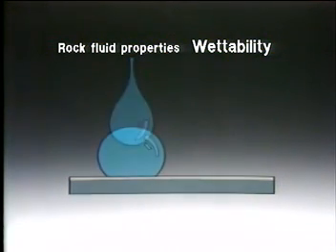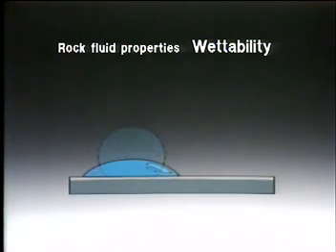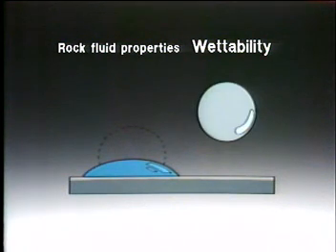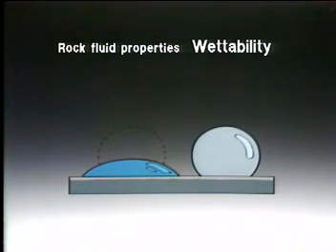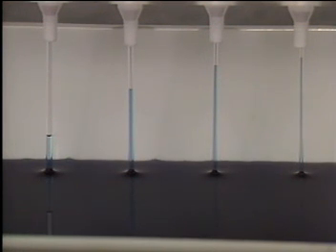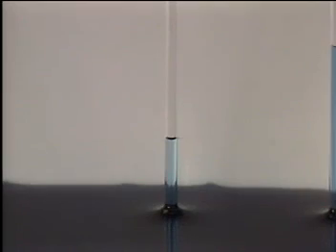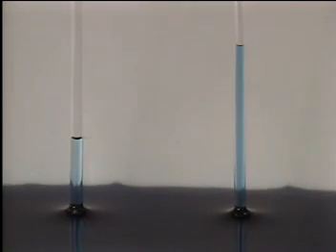Reservoir - Rock Fluid Properties